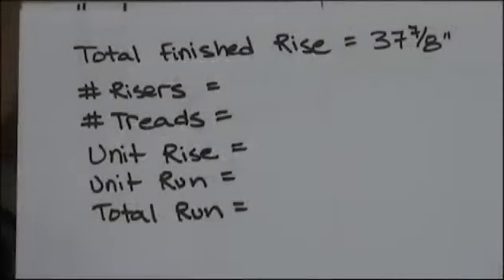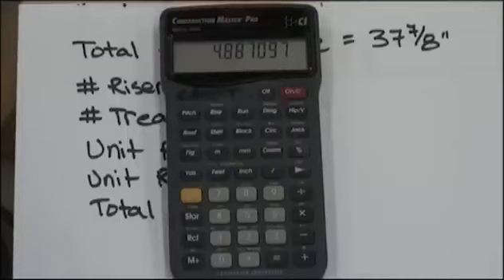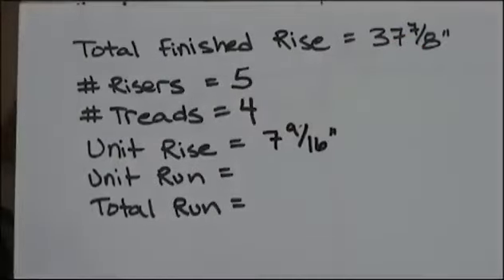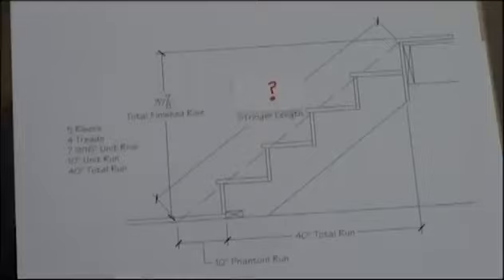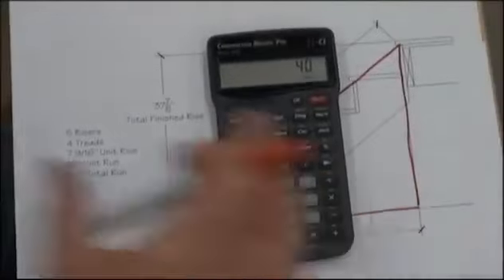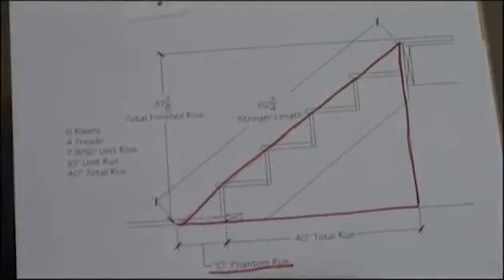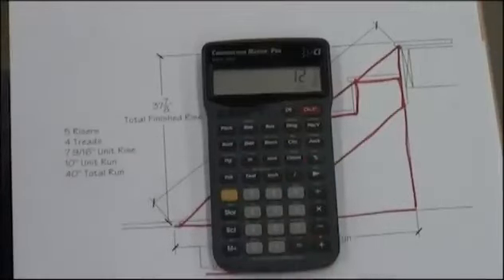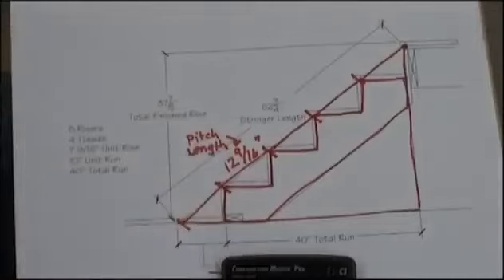02 Sample Stair Calculations